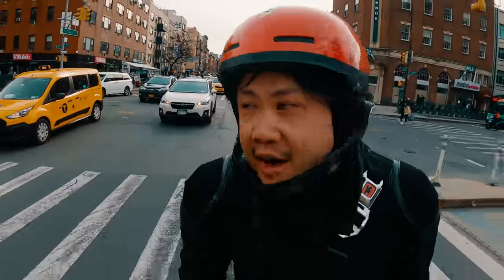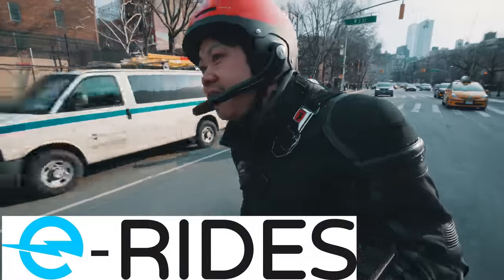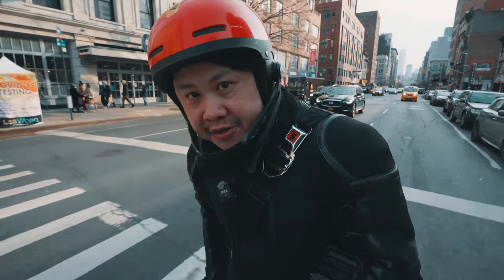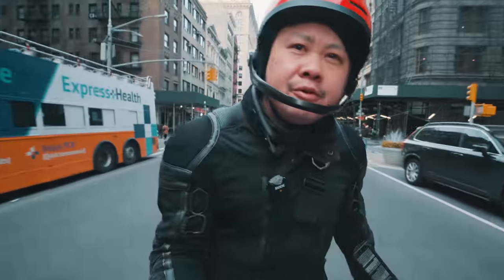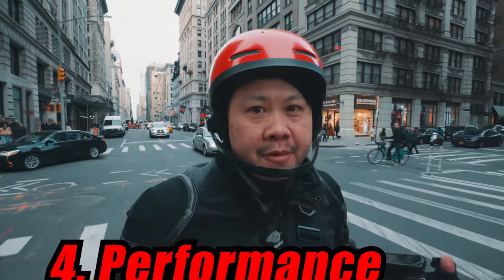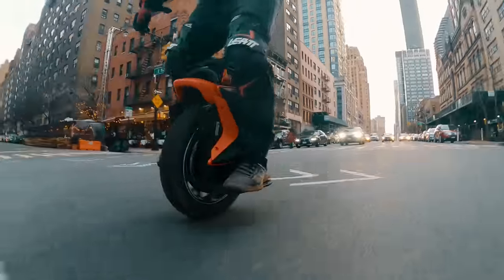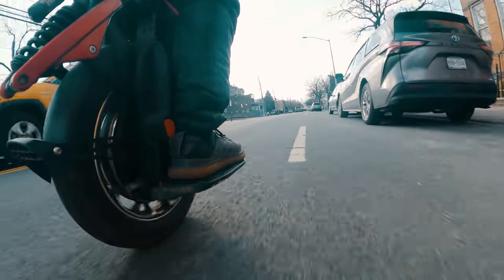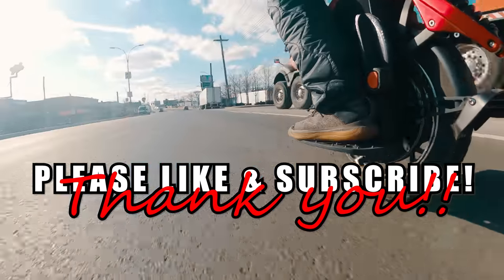WAR of the Super Electric Unicycle - Which of these $3,200 Wheel is the SPEED KING?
Time to pit the two of the most EXPENSIVE and FASTEST EUCs ever released and see who shall reign SUPREME in the streets of NYC! its the 126v King Song S20 Vs the 50mph Veteran Sherman!

I have been wondering exactly how far you can push the performance on the S20, the more I ride it the more I think it is a wheel that can and will challenge even the most hardcore high speed electric unicycle. And this week, we’ll put that question to the rest and see how IT stacks up against the Gold Standard for speed, the Veteran Sherman!!

Episode 101- War of the fastest EUCs!!

Video Gears-
GOPRO HERO9- Best action cam on the market